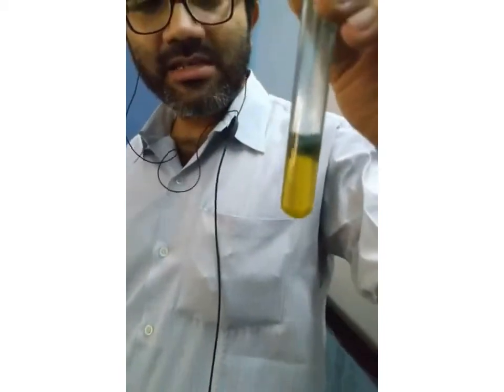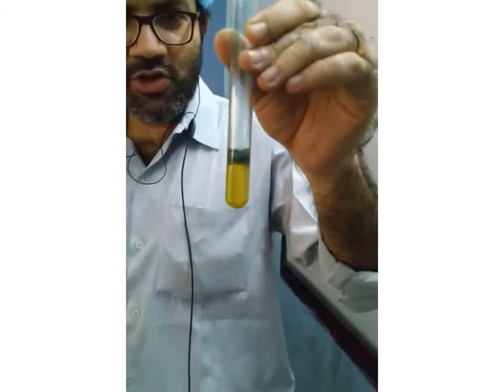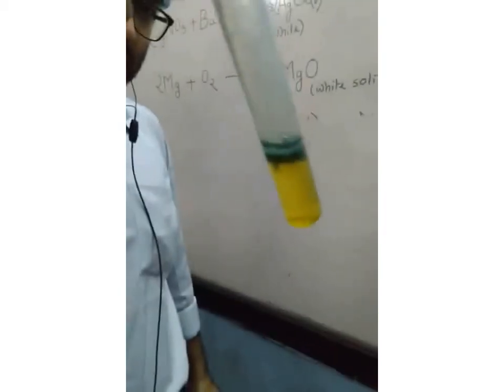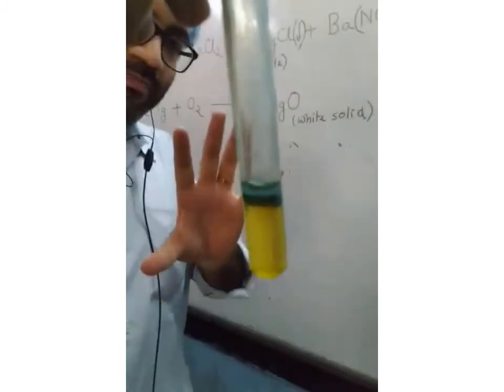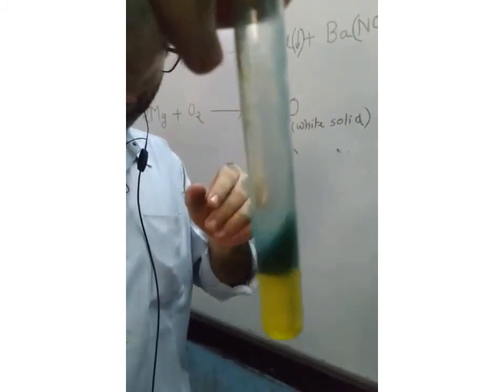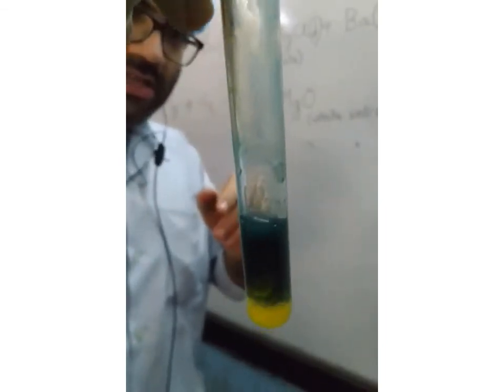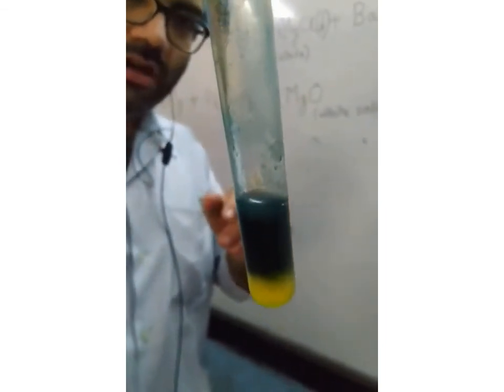Class 8 Lab Session_part 2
Copper sulfate and Ferrous sulfate reacts  with ammonium hydroxide